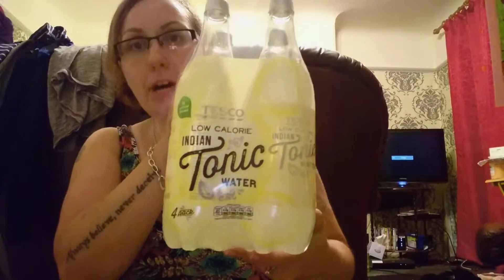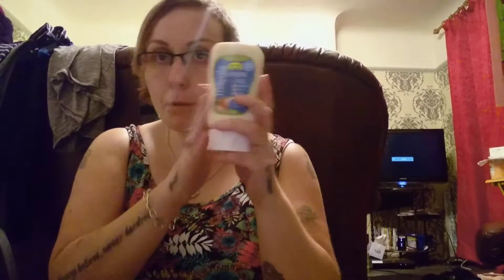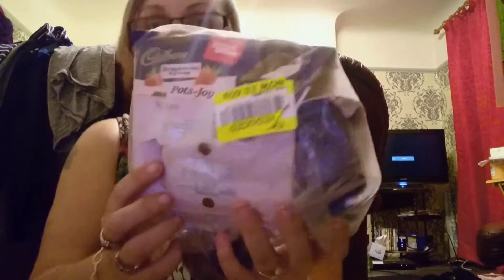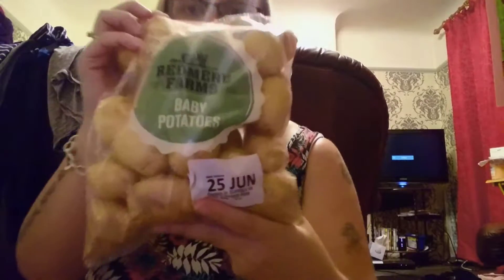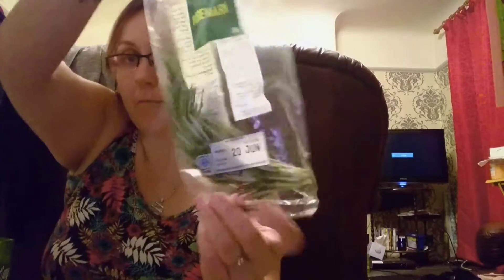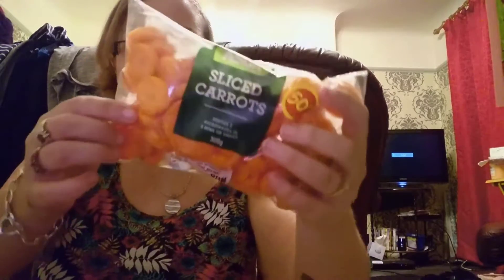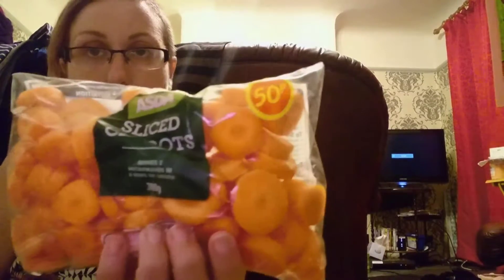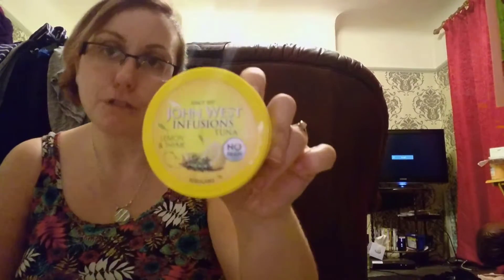Food haul video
This is a haul of some of the food I get from Asda and Tescos hope that you enjoy the video